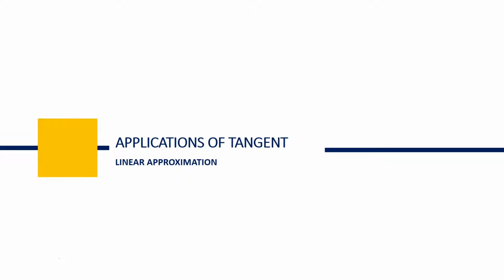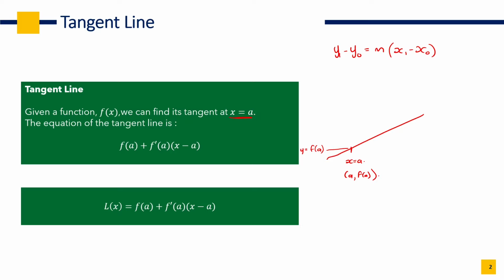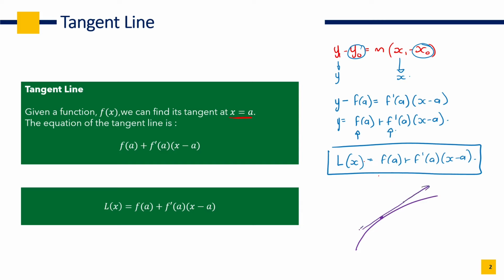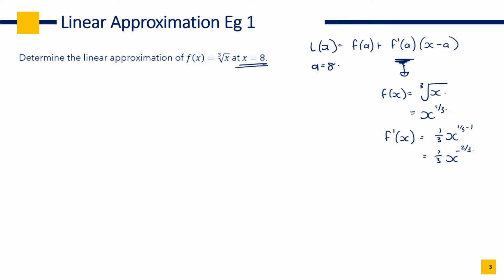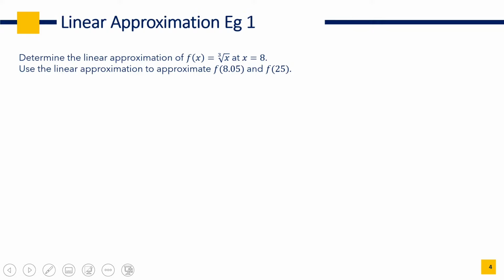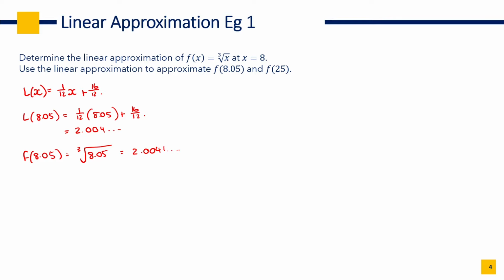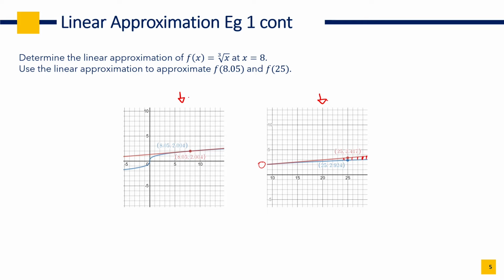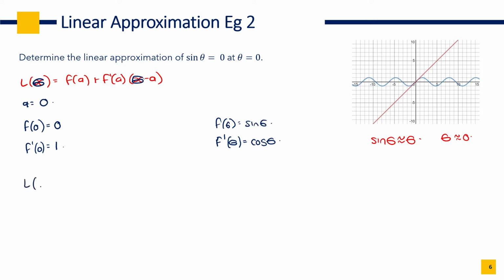Applications of Derivates Linear Approximation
Engineering Mathematics